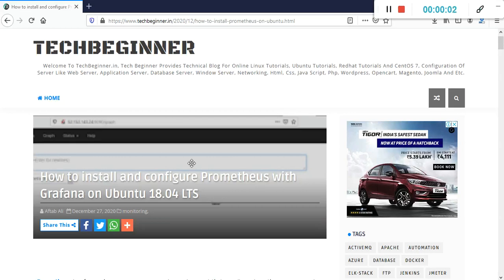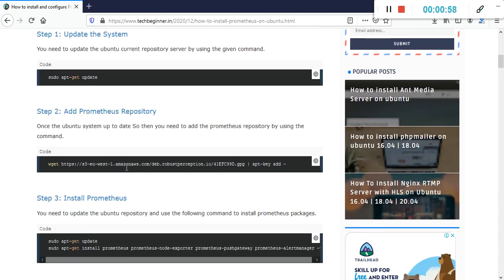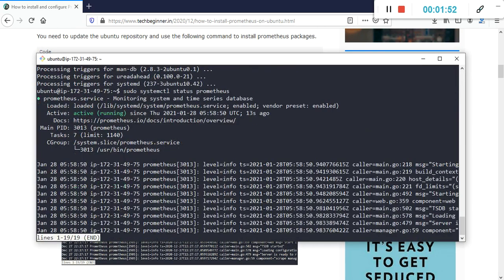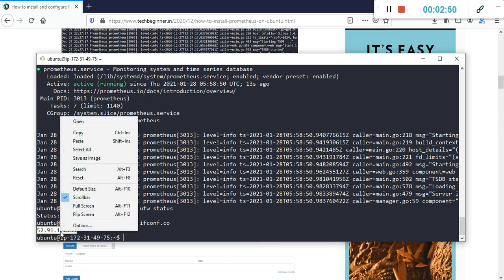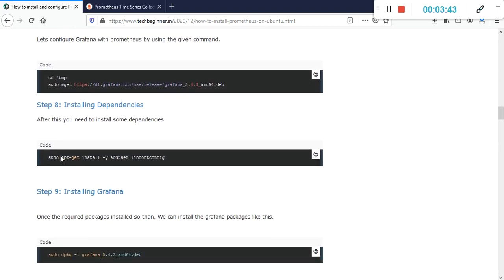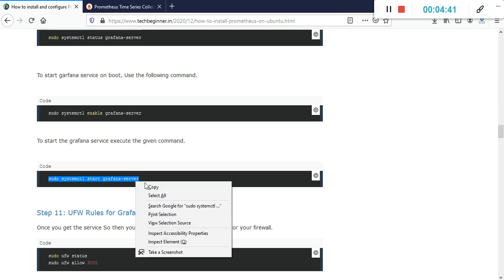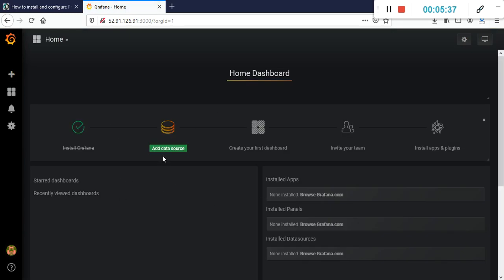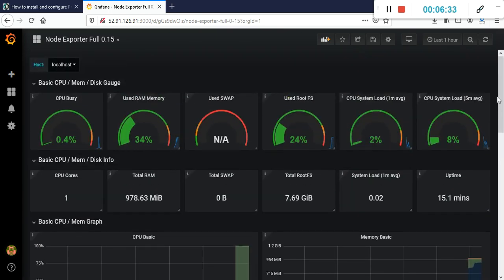How to install and configure Prometheus with Grafana on Ubuntu 18.04 LTS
In this post, We will install and configure  Prometheus - Monitoring system & time series database on Ubuntu 18.04  LTS
Prometheus is a free and open source programming environment that permits us to gather measurements from our applications and stores them in an information base, particularly a period arrangement based DB. It is an incredible observing framework reasonable for dynamic conditions. Prometheus is written in Go and use inquiry language for information preparing. Prometheus gives measurements of CPU, memory, plate utilization, I/O, network insights, MySQL worker and Nginx.